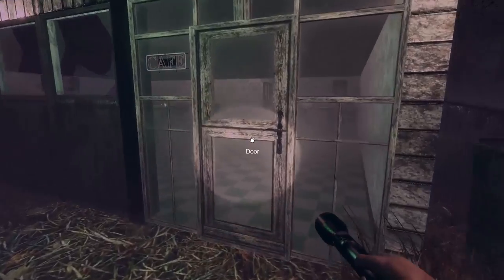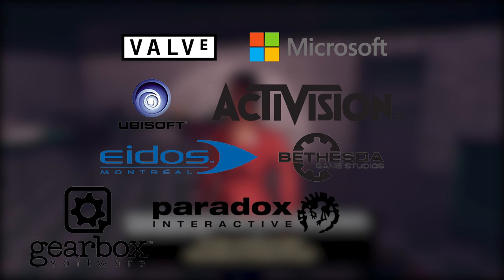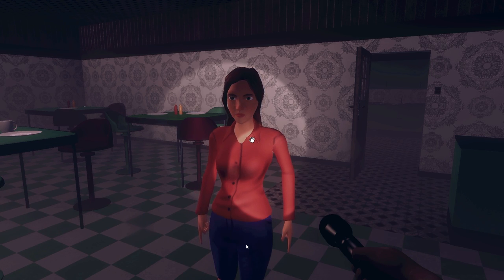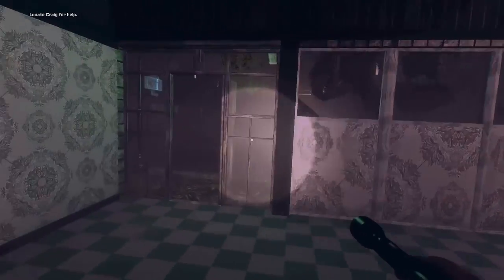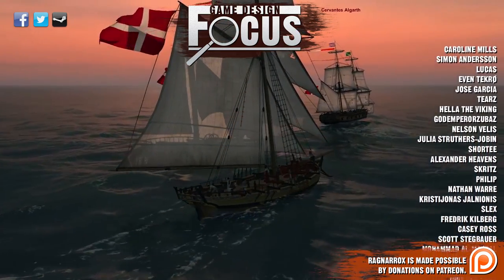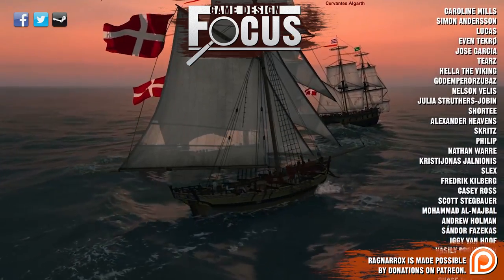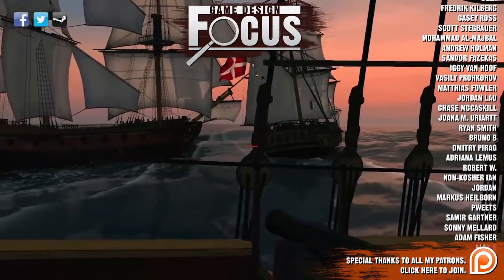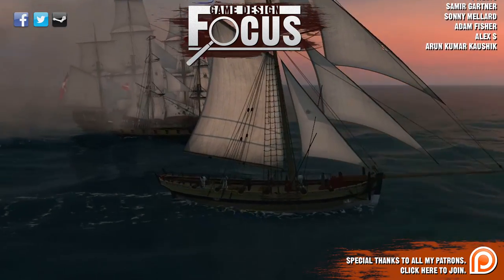How to Playtest (Part 2) ➣ Game Design Focus - RagnarRox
Playtesting is an unavoidable necessity when you're making a video game.
In this video, I'm gonna walk you through the necessary steps you have to follow, when you want to let other people test your game in a one-on-one or one-on-few situation.

Game Design Focus is a show that revolves around the art of making video games.

Games shown in this video:

The Witness (PS4, PC)

Shadows Peak (Steam Early Access)

Super Wall Crash (Mobile, Currently in dev)

Naval Action (Steam Early Access Alpha)

Rothschild - The Sheep Will Wake (Steam Early Access)